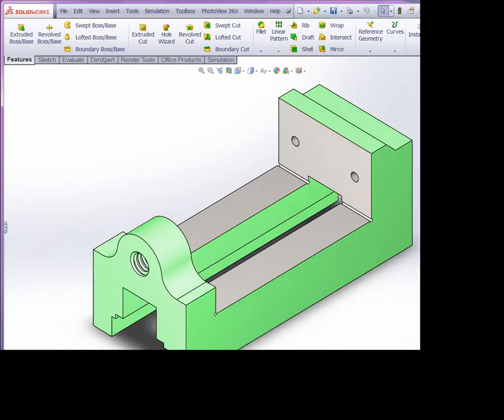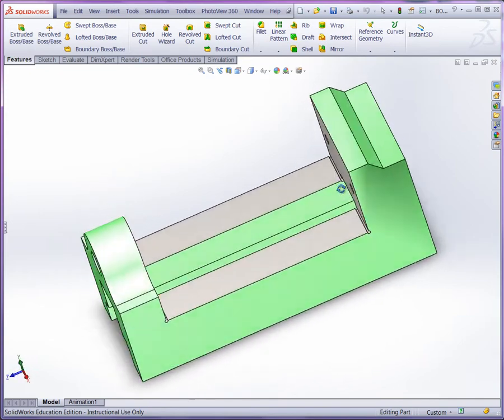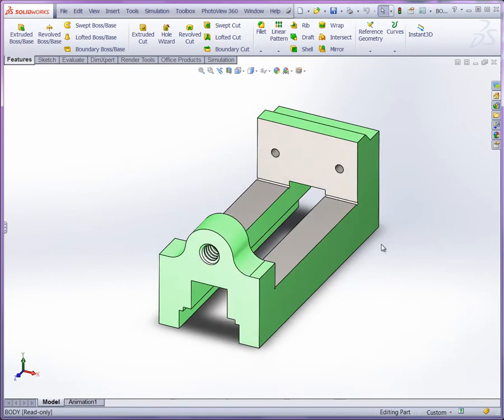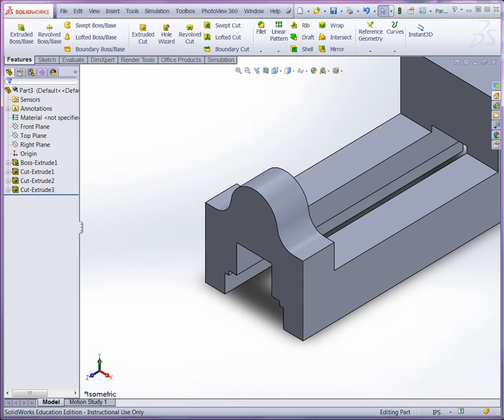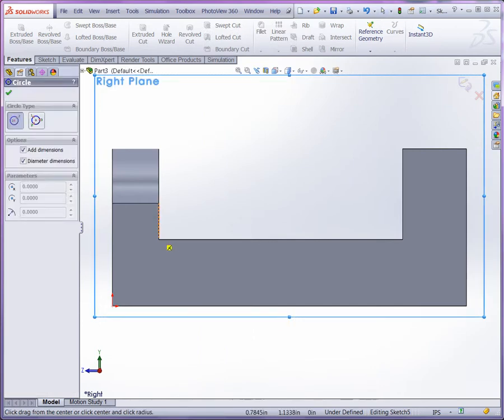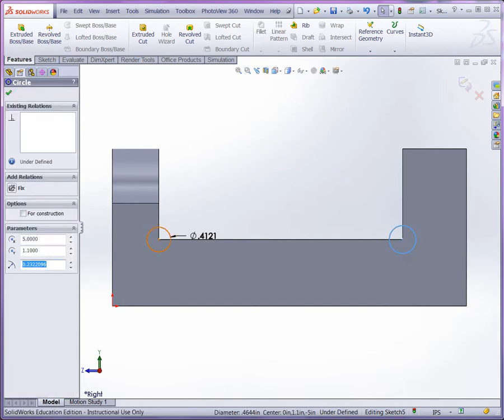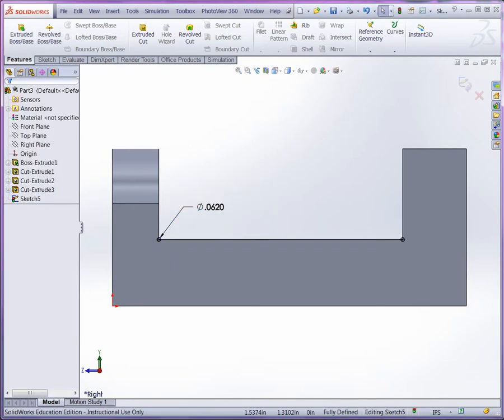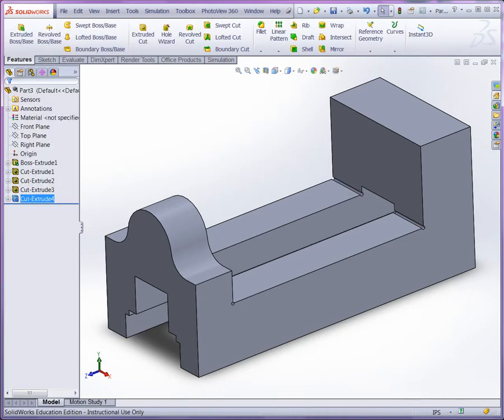Modeling the Body